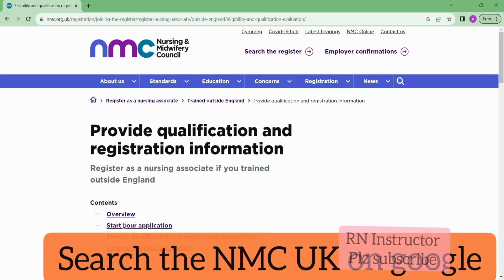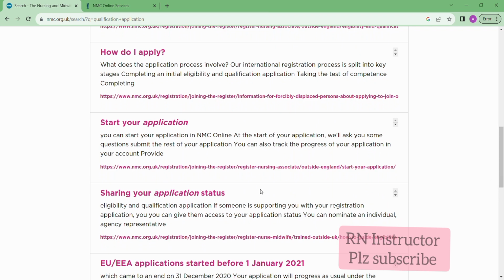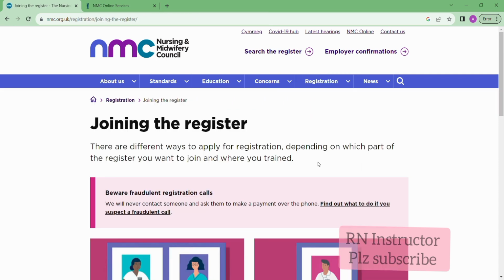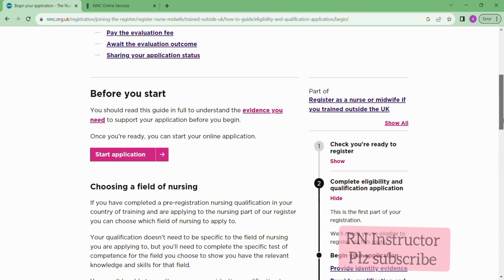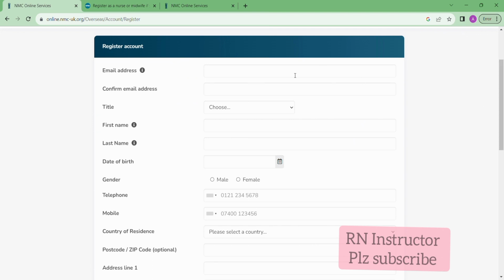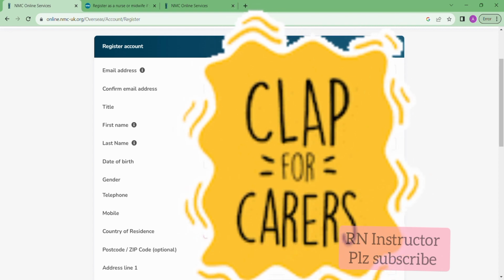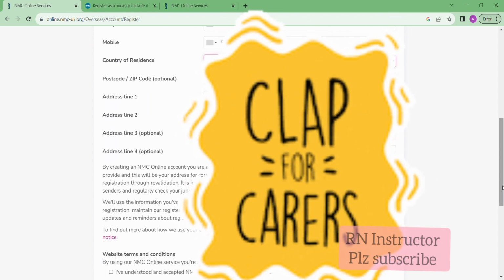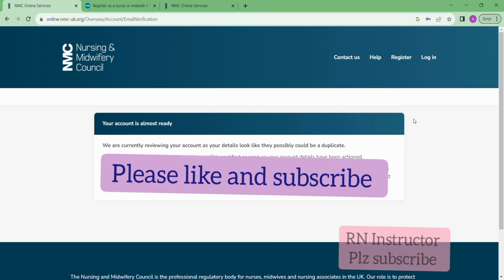UK NMC Registration process step 1 #2023-2024